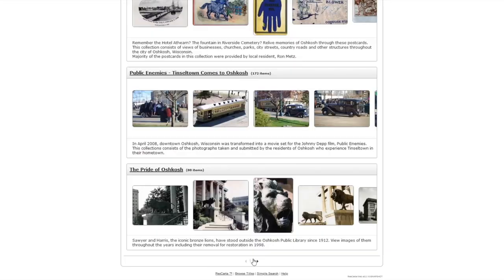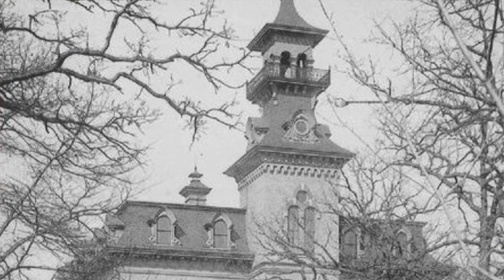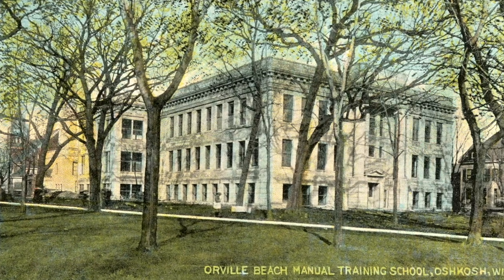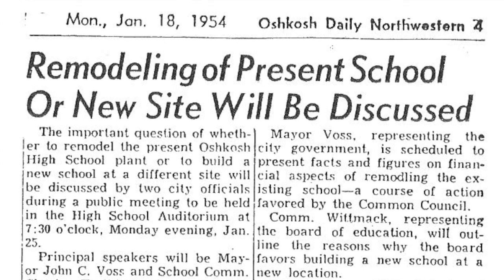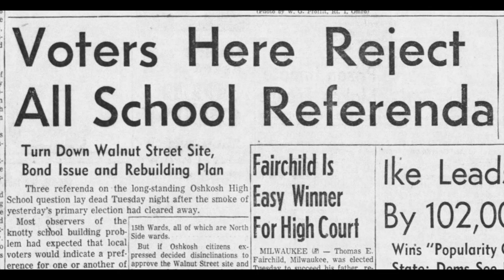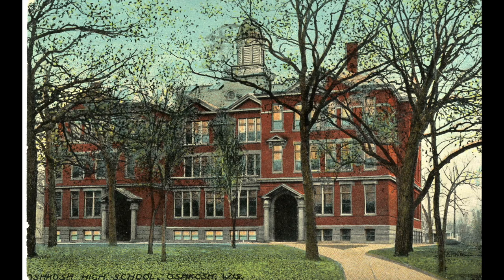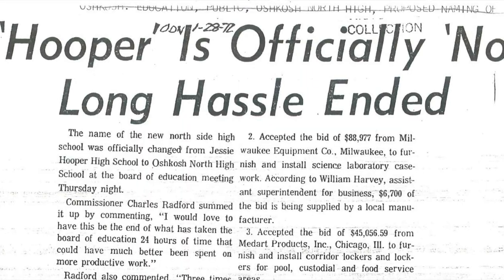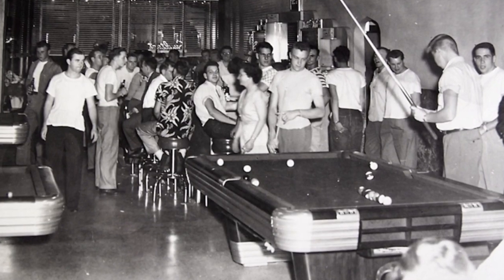Ep. 16 Oshkosh High School | Librarian Learns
Librarian Michael McArthur takes a look at some of the history of the former Oshkosh High School, now City Hall.

Some References:
Goc, Michael. Oshkosh at 150: An Illustrated History. Version II, New Edition. New Past Press Inc., 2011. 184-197.

“High School is Burned,” Daily Northwestern (Oshkosh) Thursday Evening, May 2, 1901.

“Remodeling of Present School or New Site Will Be Discussed,” Oshkosh Daily Northwestern, Monday, January 18, 1954.

“Eventual Location of High School Much Debated Question,” Oshkosh Daily Northwestern, n.d.

“Mayor Urges Voters to Favor Present Site” Oshkosh Daily Northwestern, Monday, January 18, 1954.

“School Board is Not Ready to Proceed,” Oshkosh Daily Northwestern, September 6, 1954.

“City Can’t Drag It’s Fee Educationally; Cooperation Key to High School Problem” Oshkosh Daily Northwestern, April 9, 1956.

“Bond Issue Wins” Oshkosh Northwestern, Wednesday, November 5, 1958.

“New City Hall is Blend of Classic and Contemporary” Oshkosh Daily Northwestern, August 16, 1963.